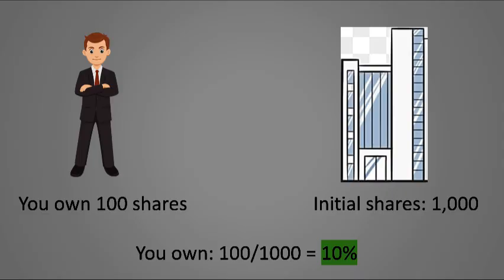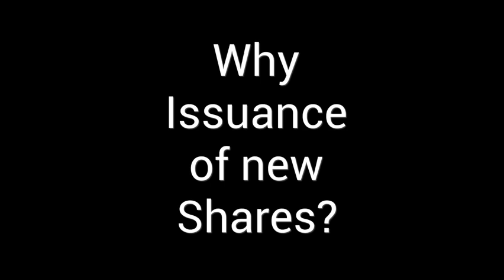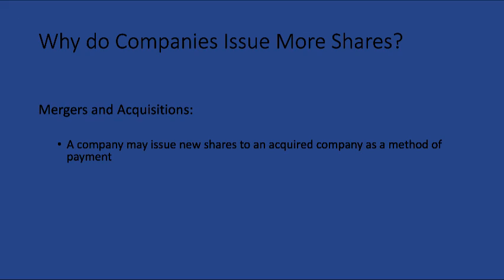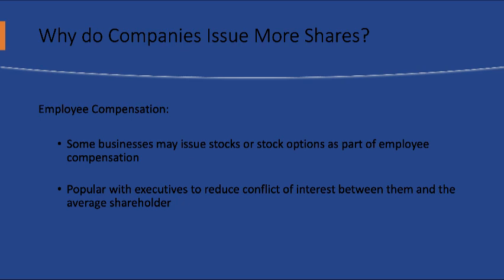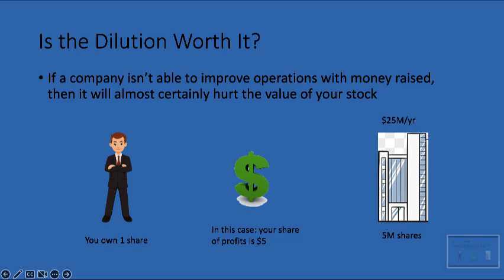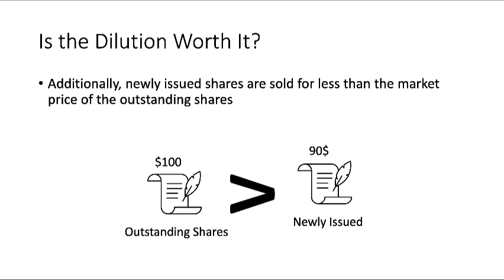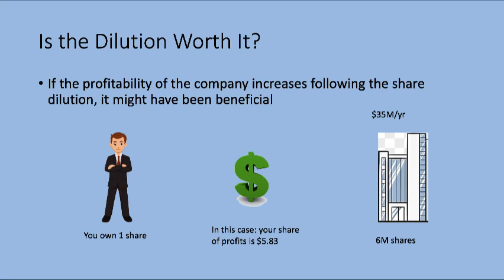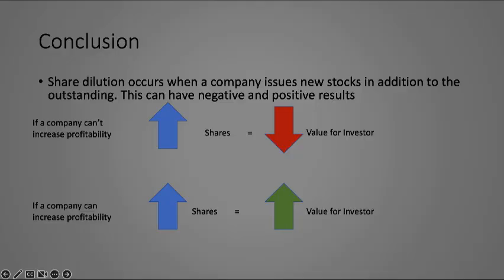Share Dilution Explained